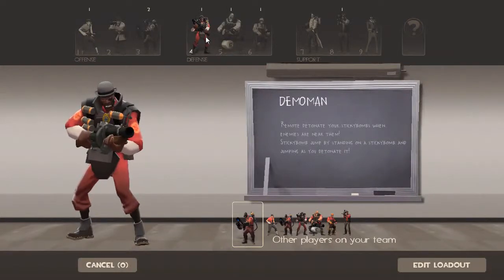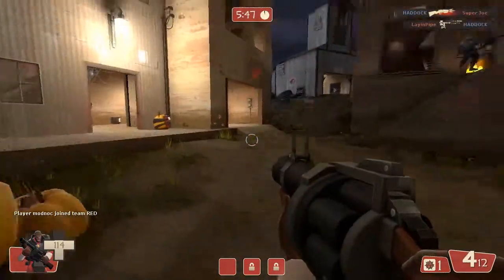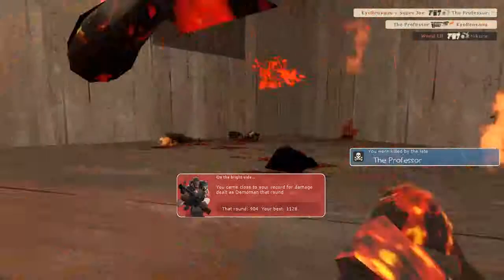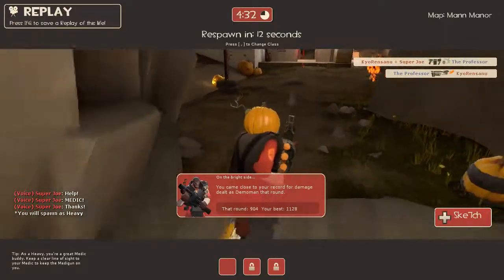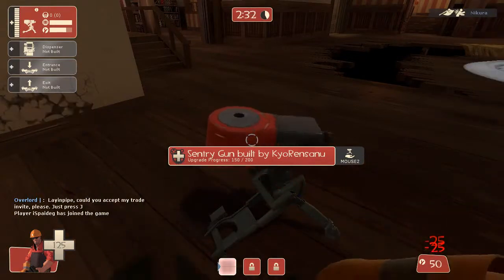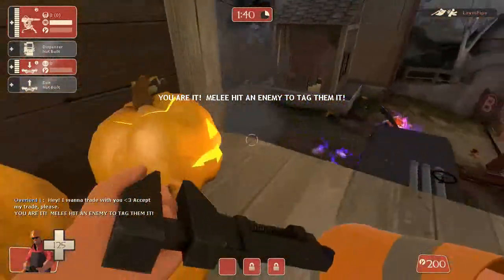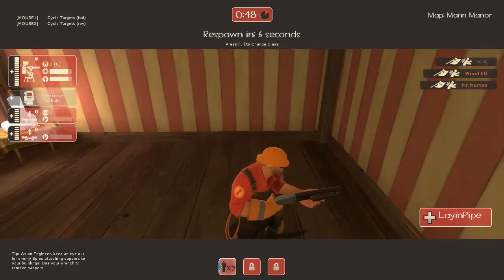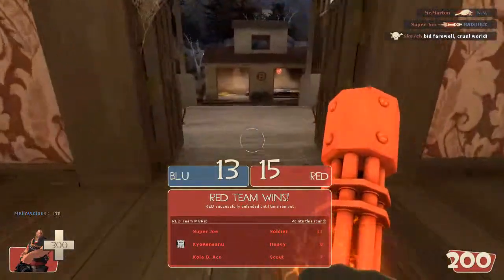GameFree: Team Fortress 2 Part 2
Part 2 of the Team Fortress 2 gameplay videos.